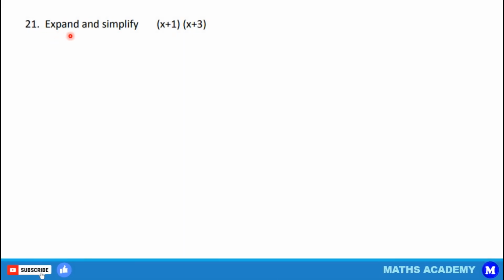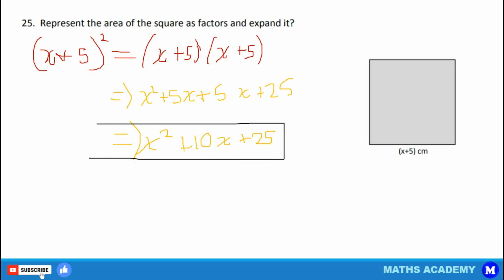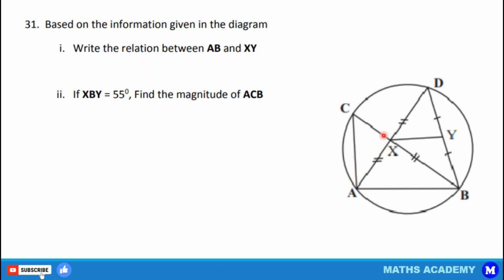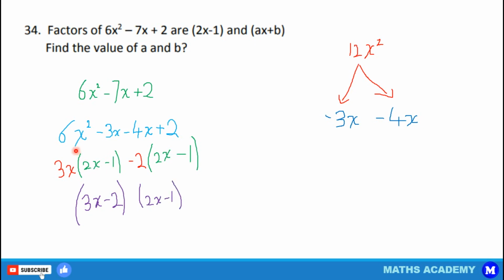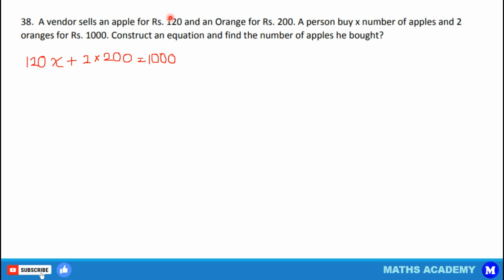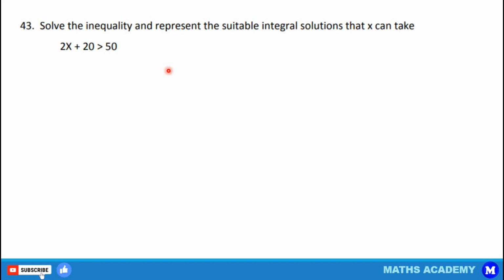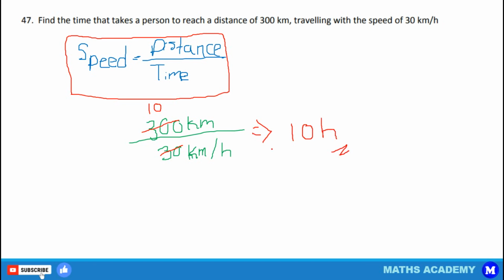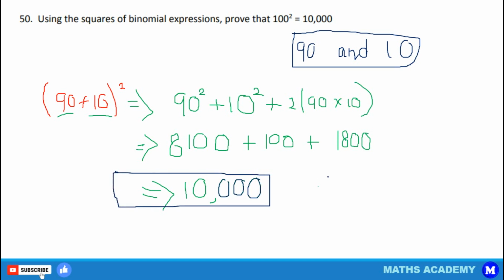2022 (2023) O/L Targeted Questions - Part 02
Today in this video i discussed the remaining 30 questions out of the 50 questions. These questions were taken from different pastpapers and put together, if anyone of you wanted the pdf of the paper, send a message to my instagram @mathsacademy_7366.